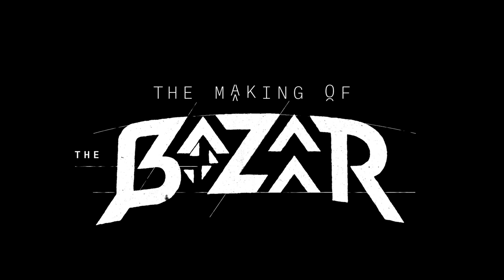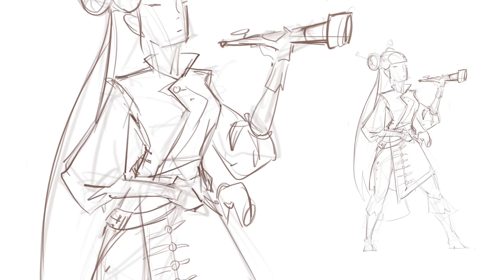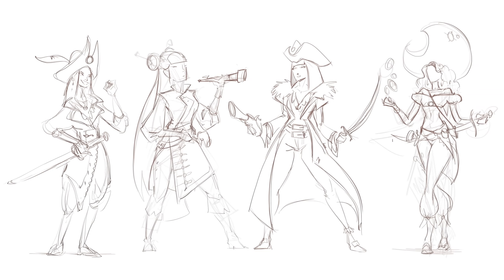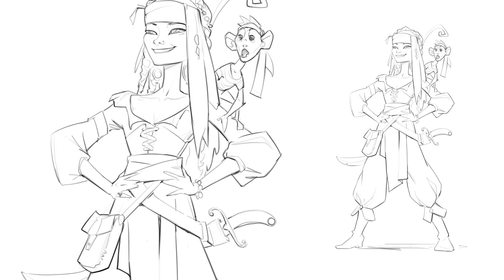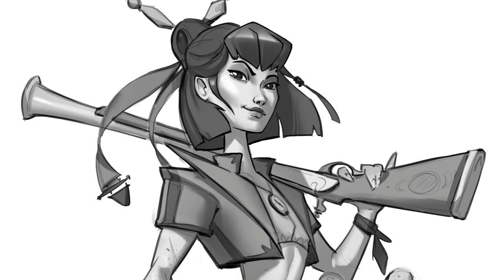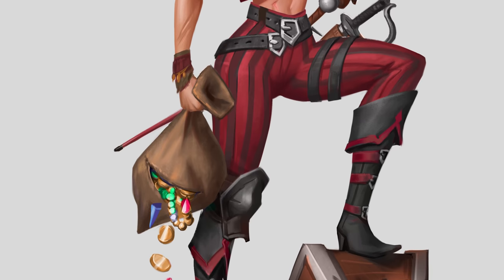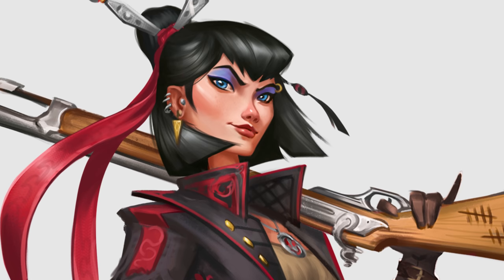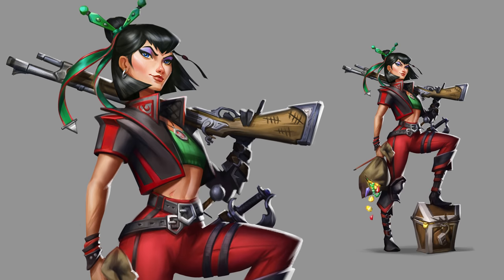The Art of Vanessa | The Bazaar Update #13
Vanessa was one of the first characters fully designed in The Bazaar! Join us as our Art Director, Valentine Khruslov, takes an in-depth look at the creation of Vanessa!

Founded by Andrey Yanyuk (“reynad”) out of his own pocket, the roster now stands among the most decorated of teams in esports and features some of the best competitors and broadcast personalities in Hearthstone, the FGC, MTG, Shadowverse, Rainbow Six Siege, PUBG, Summoners War, Brawl Stars, Call of Duty: Mobile, and FIFA.

Despite its various championship titles, the franchise operates as much more than just a competitive team—Tempo is one of the largest esports media companies in the world. Its Hollywood studio is home to innovative, bleeding-edge productions including events, tournaments, and gaming content for one of the highest-trafficked websites in the space. Tempo also continues to deliver best-in-class live content with its proprietary mobile production abilities.